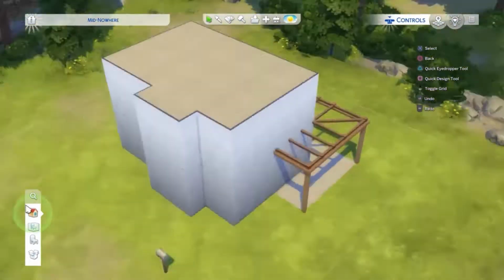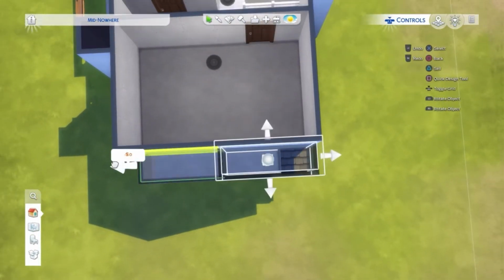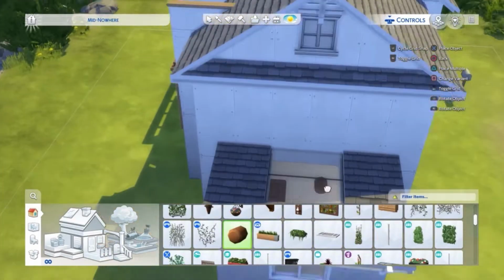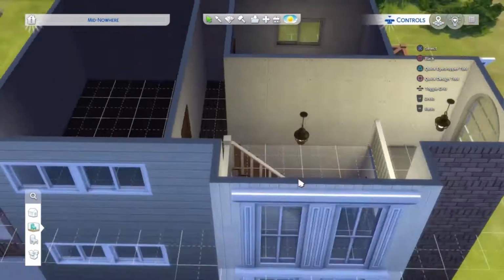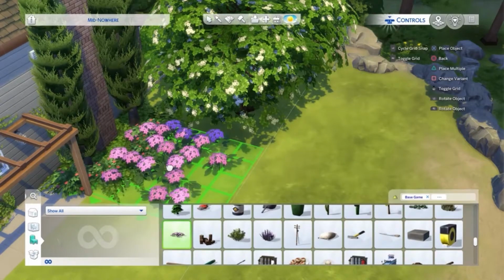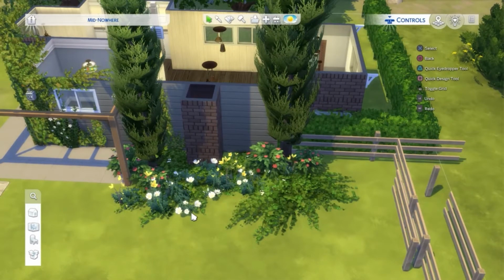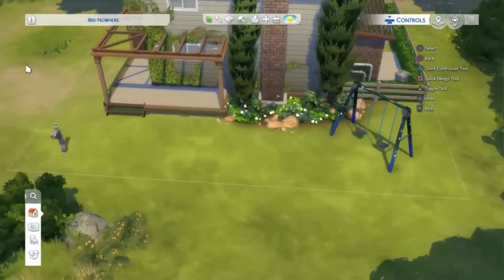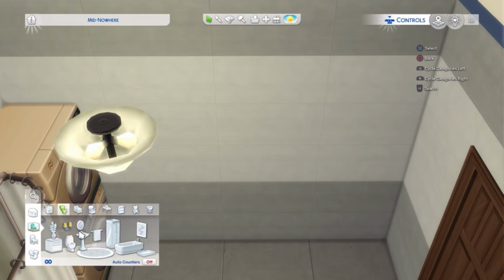26k Cosy Starter Home 🍂 | The Sims 4 Speed Build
Sul Sul 👋🏾

It has a fully furnished kitchen and bathroom, a master bedroom and a smaller room that can be used for an office or a bedroom. The rest of the house is open plan and there is lots of potential to expand the house and add in some extensions to make the house bigger.

💟 I am live on Twitch on Thursday's & Friday's at 6:30 PM GMT
Gallery ID: Sabythesimmer
Twitter.com/saabythesimmer
Twitch.tv/saabythesimmer
Instagram.com/saabythesimmer